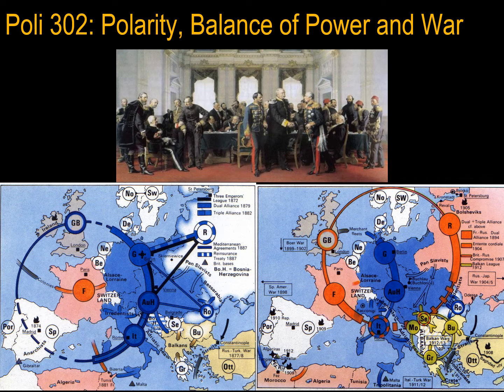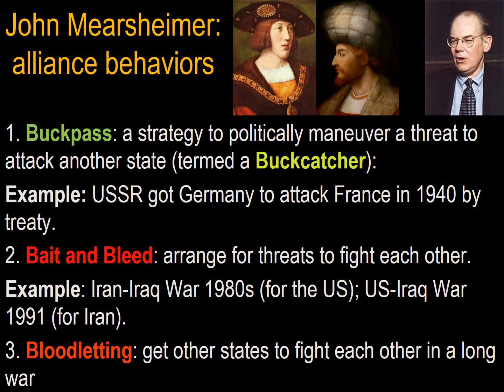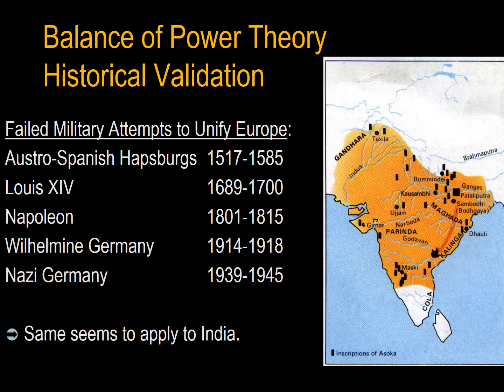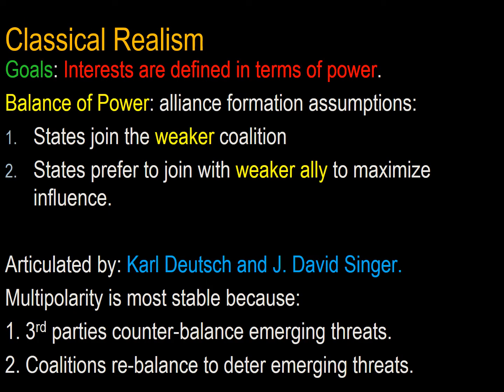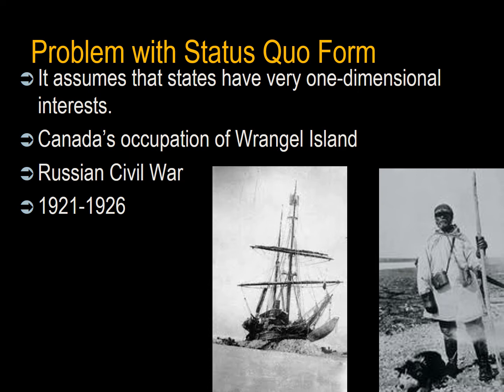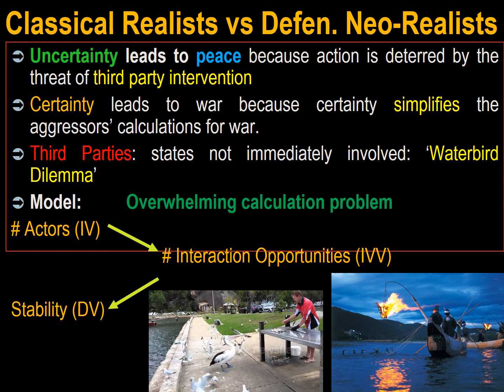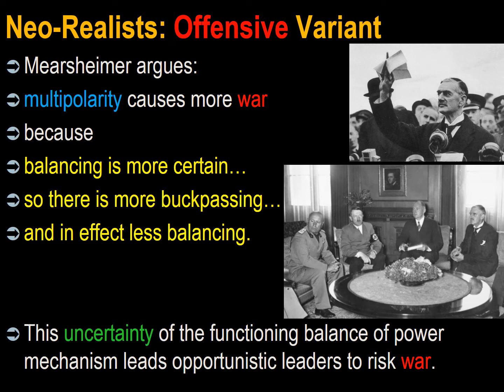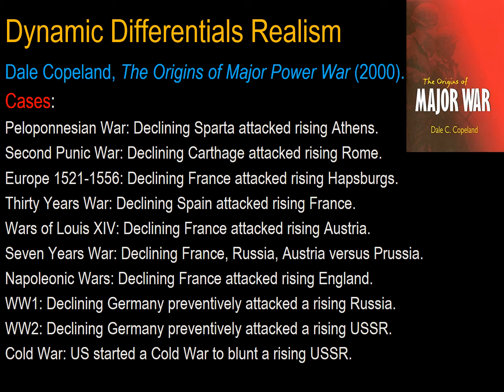003 Causes of War Lecture 8 Balance of Power